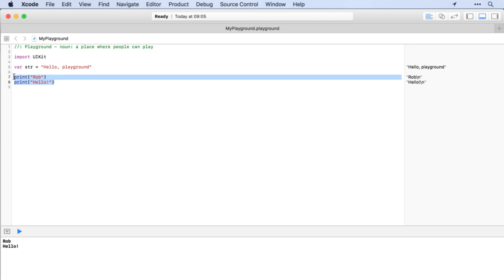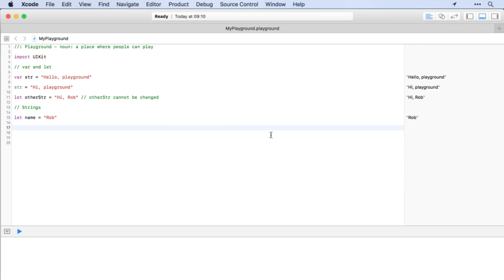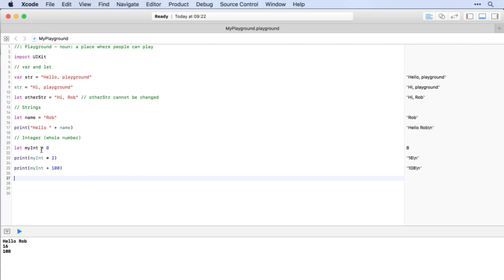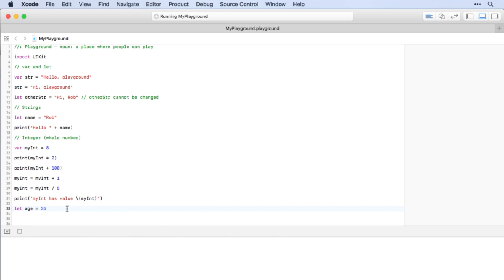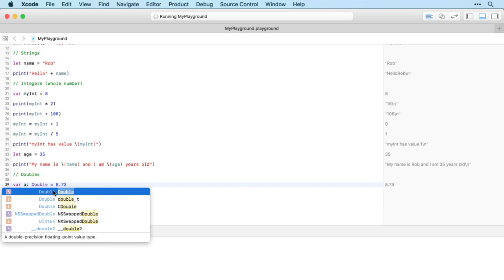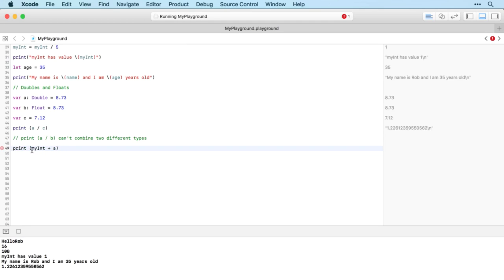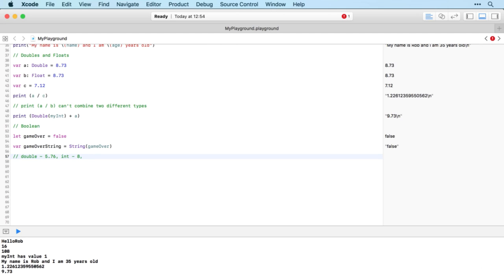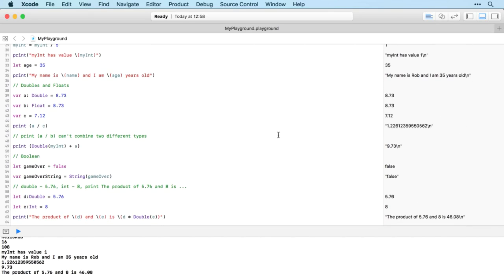ios 11 Developer Course Tutorial - Introducing Variables Part 10